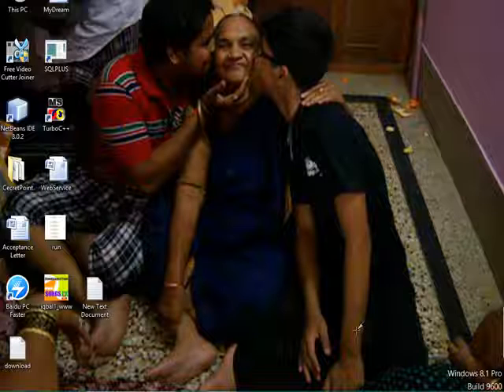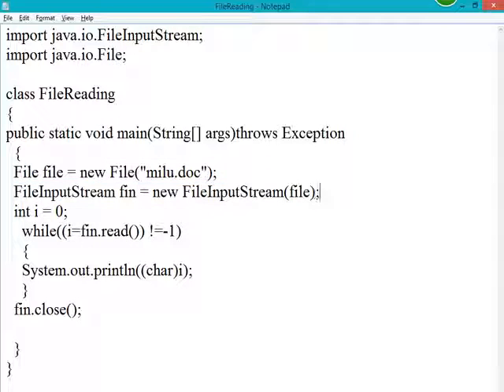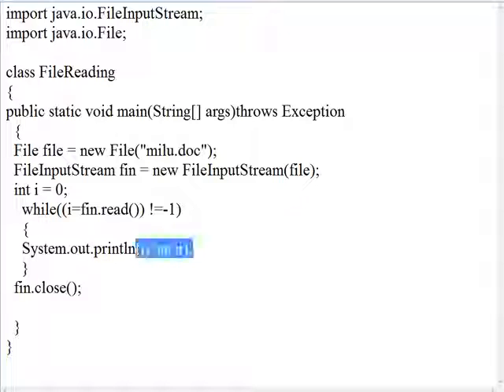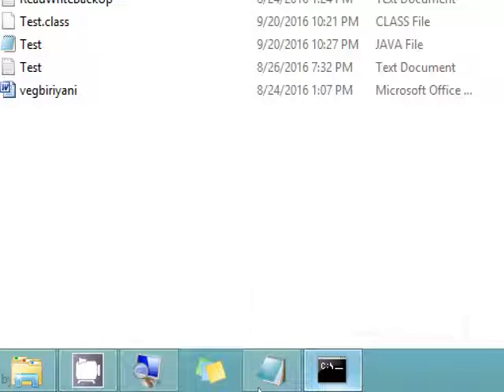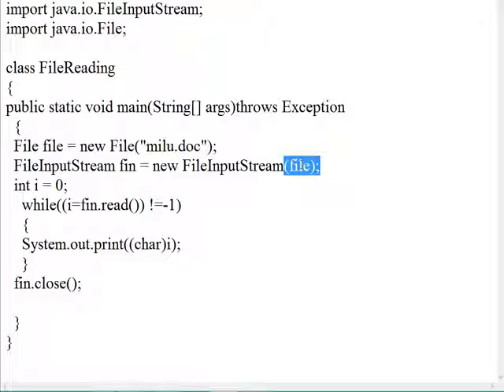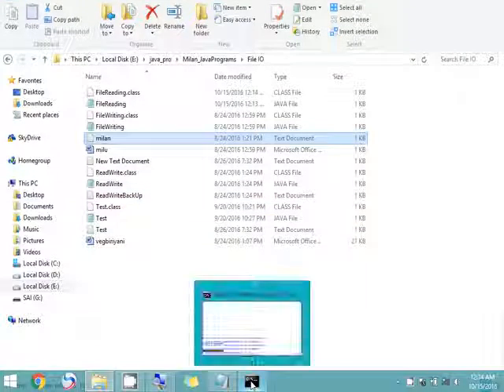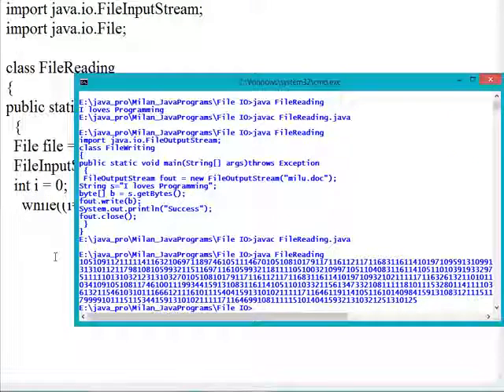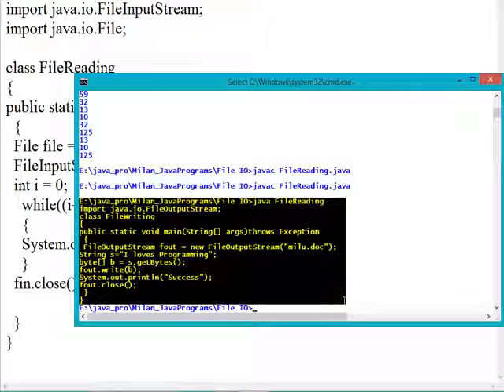Java Program To Read The Content of Any File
Learn the Most important concept of java i.e Java FIle handing
By Learning this you can able to read the content of a  file by using java programing!!

COMMING SOON

Keep learning
Keep coding